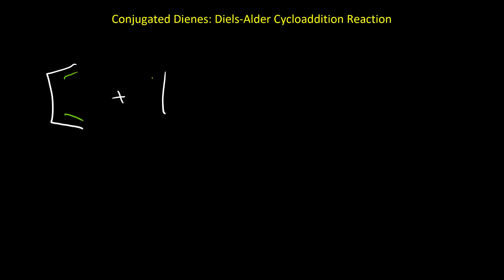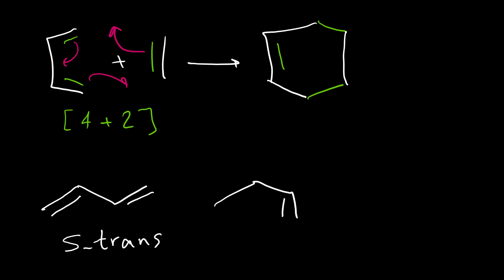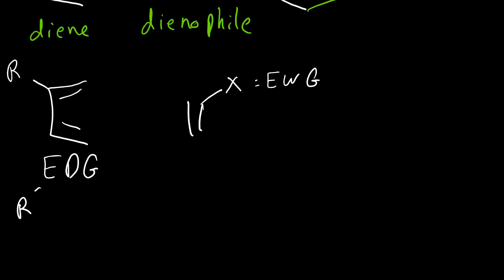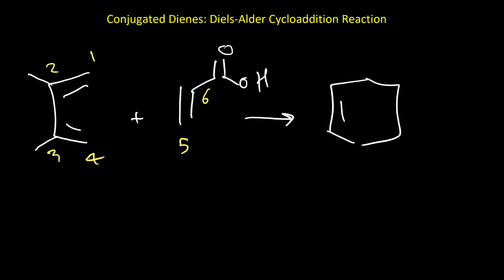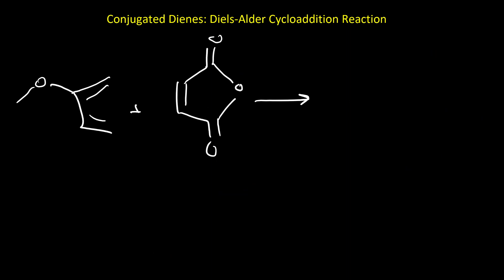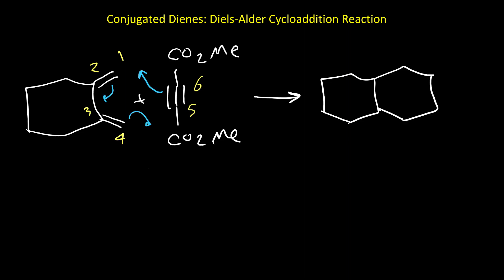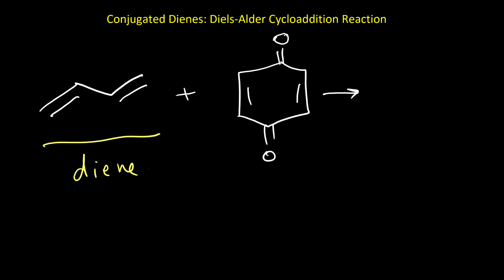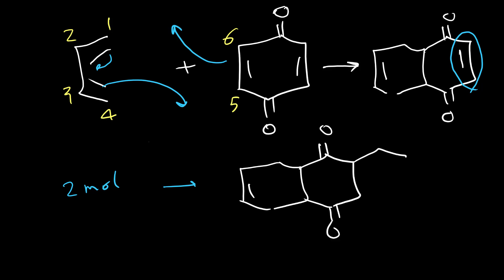Conjugated Dienes: Diels-Alder Cycloaddition Reaction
This video explains the Diels-Alder Reaction for the synthesis of cyclohexene derivatives.  This reaction performs between a diene and a dienophile.
The following video is useful to learn about regio and stereoselectivity of products in Diels-Alder reaction